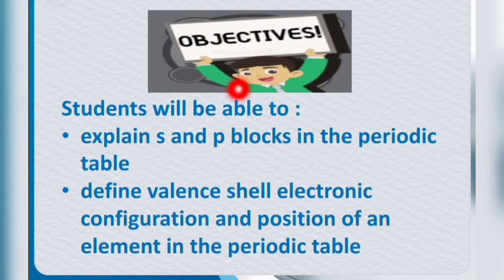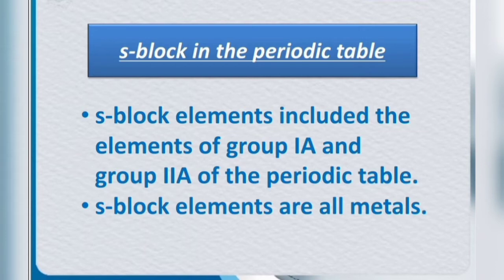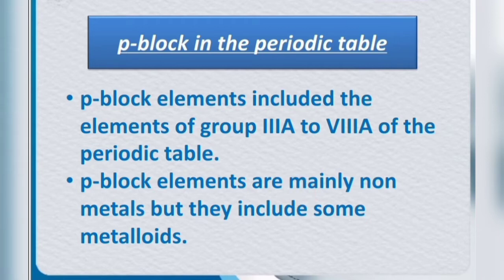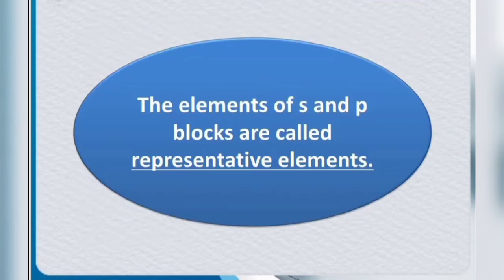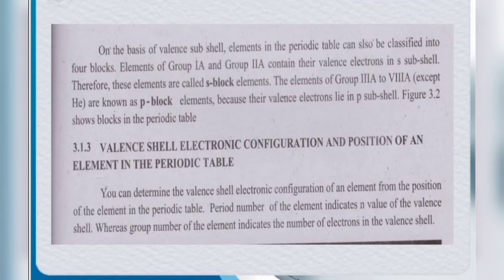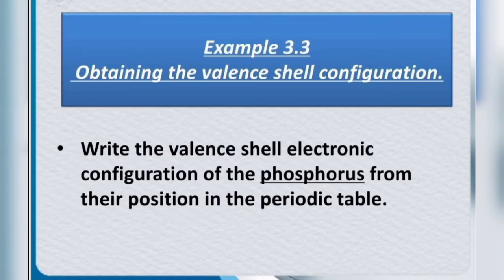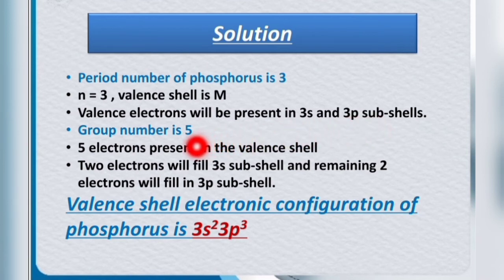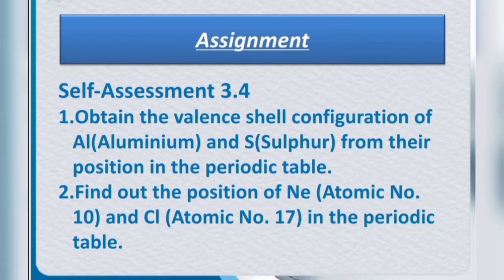s and p block elements in the periodic table|valence shell electronic shell electronic configuration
This video is about 👇

∆ s and p block element in the periodic table.
∆ valence shell electronic configuration
∆ position of element in the periodic table

how to identify valence shell electronic configuration
federal board
sindh board